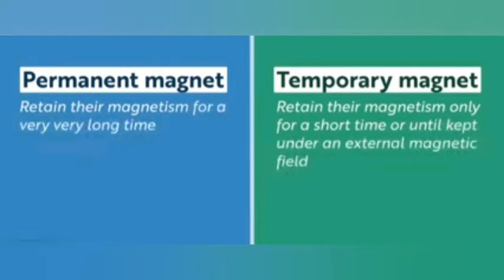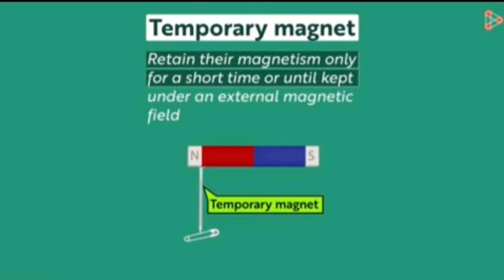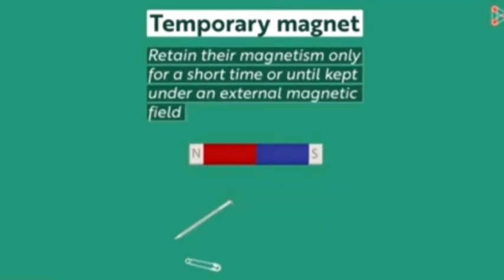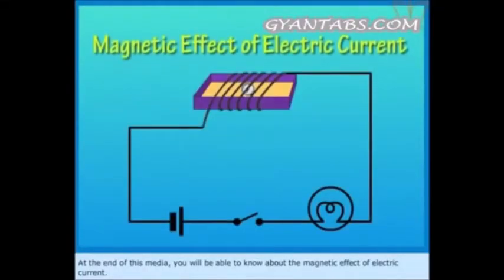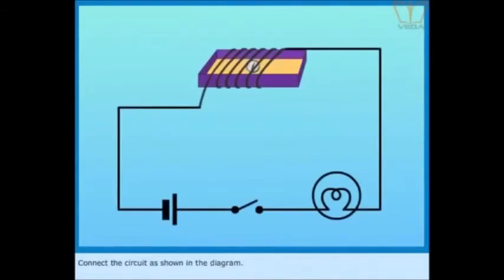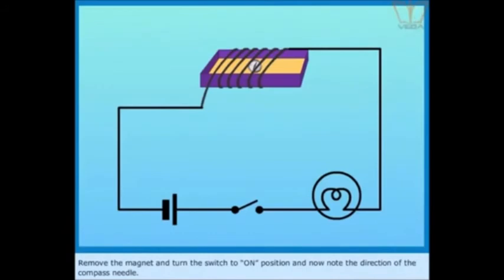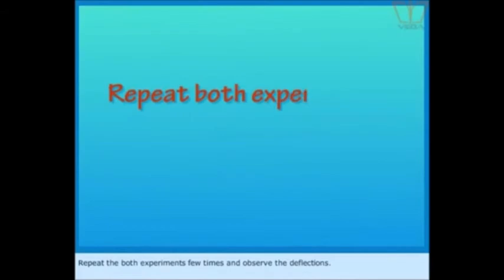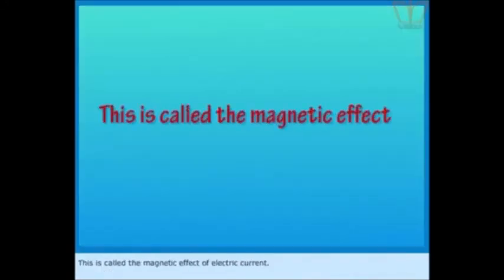Class-7-Science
Ch-14-Electric current and its Effects by N.Haque
Topic- Magnetic Effect of current